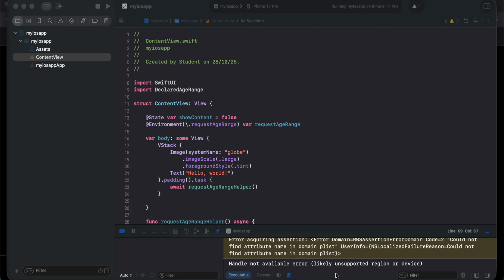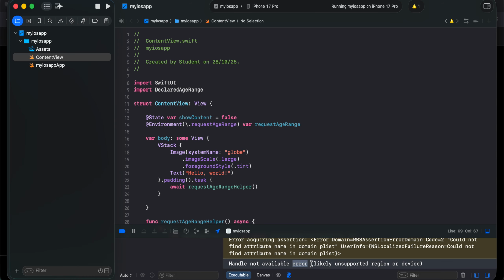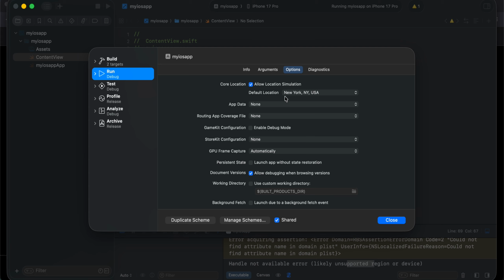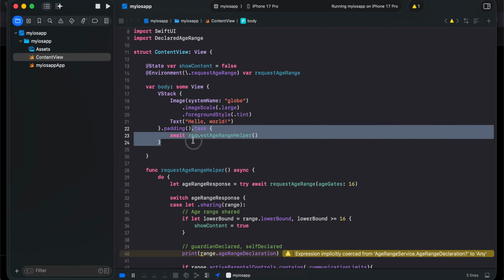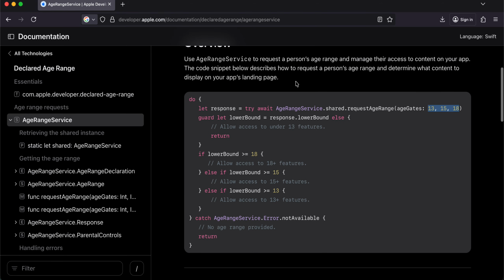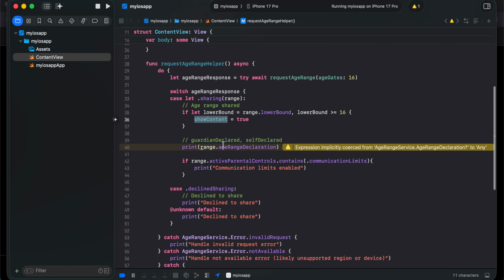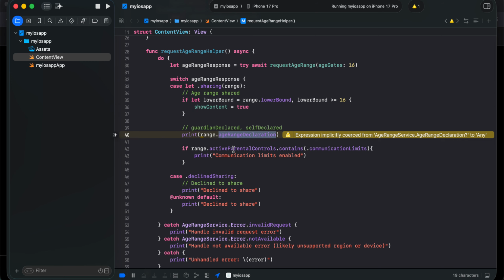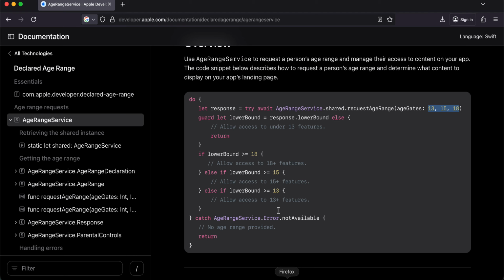How to use DeclaredAgeRange in Native iOS 26 to get User's Age Range